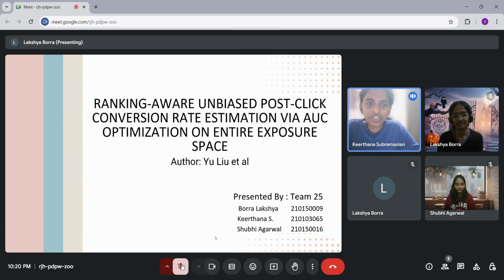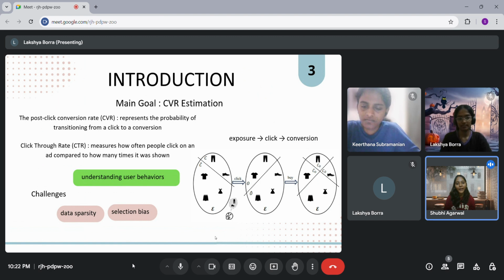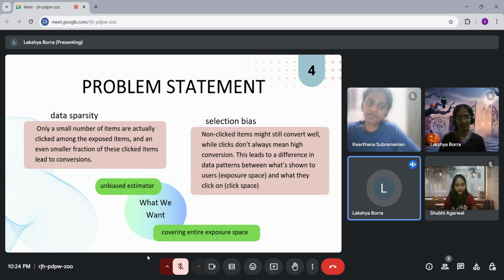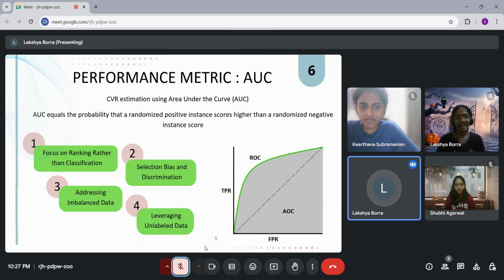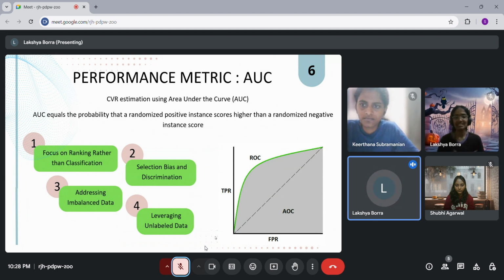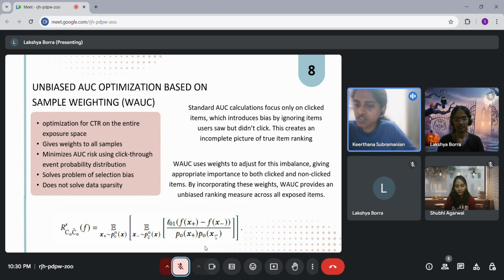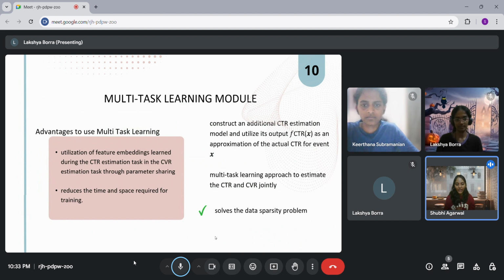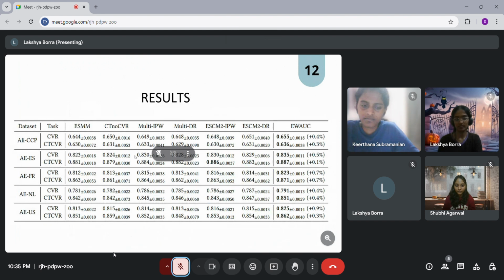Research Paper 2 presentation Team 25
Discuss the paper Ranking-Aware Unbiased Post-Click Conversion Rate Estimation via AUC Optimization on Entire Exposure Space by Yu Liu et al